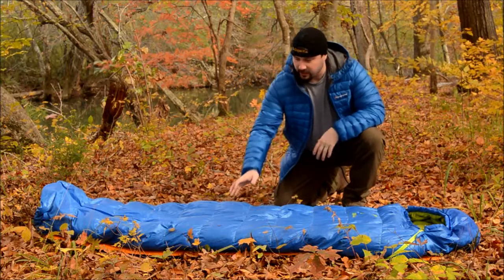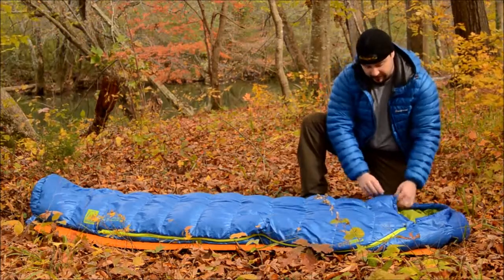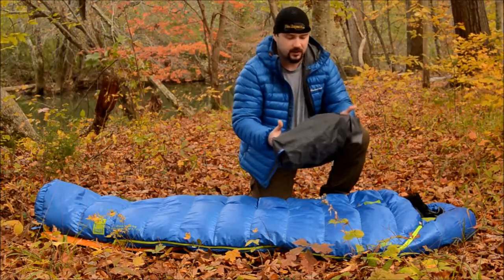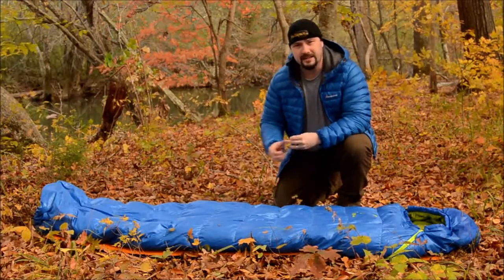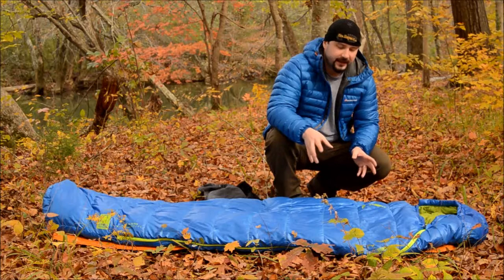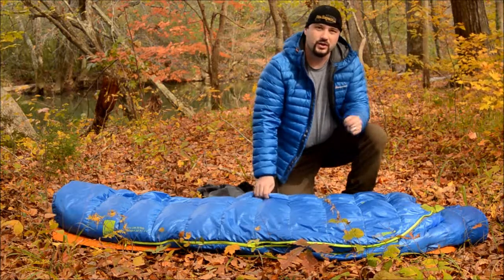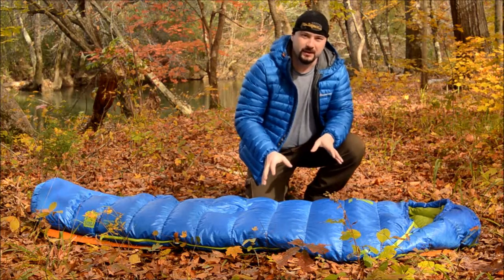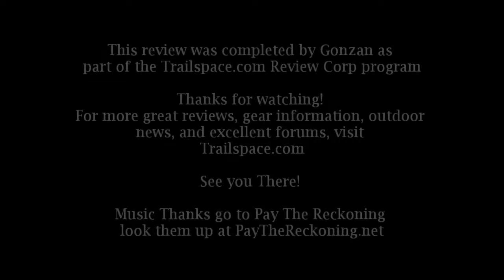Review - Sierra Designs Zissou Light 30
Review of the Sierra Designs Zissou Light 30F down sleeping bag by Trailspace.com Review Corp member, Gonzan.